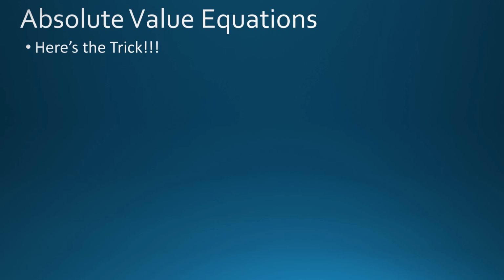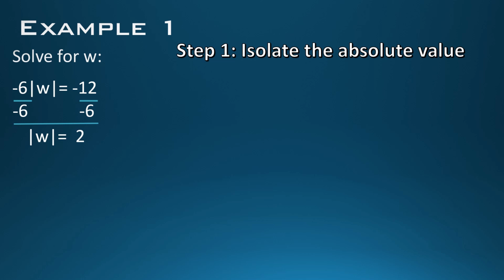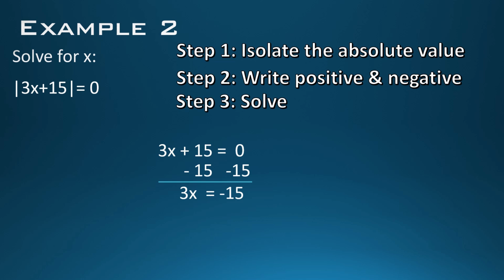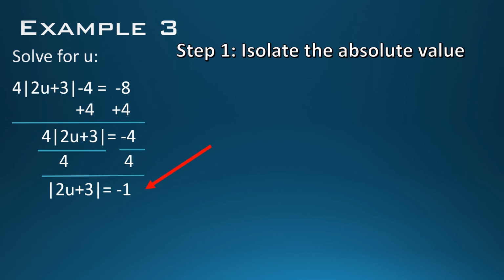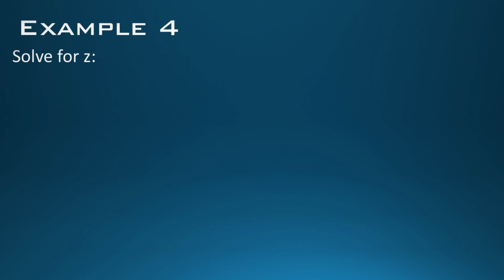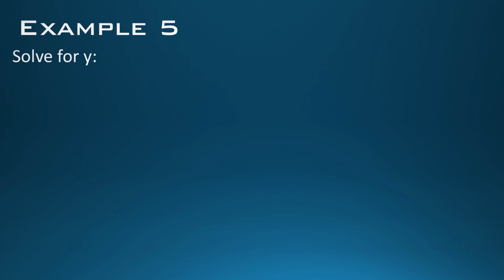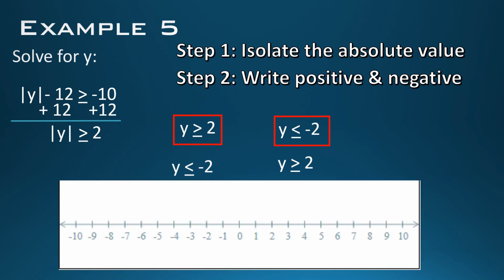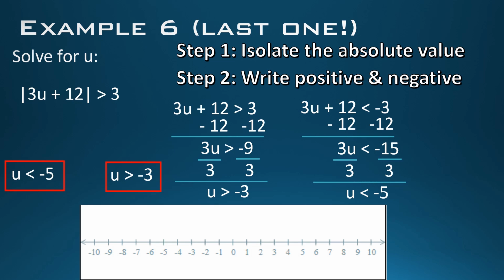Chapter 2 - Lesson 6 - Solving Absolute Value Equations and Inequalities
In this video, Math Man show you how to solve equations and inequalities with ease!